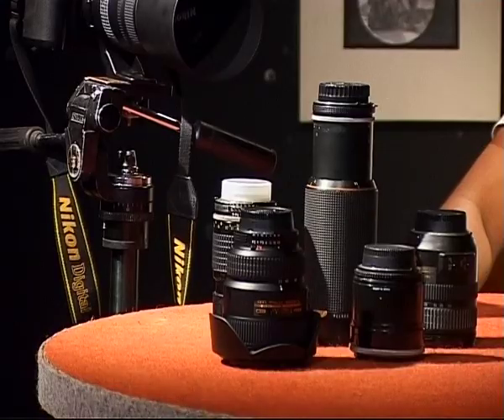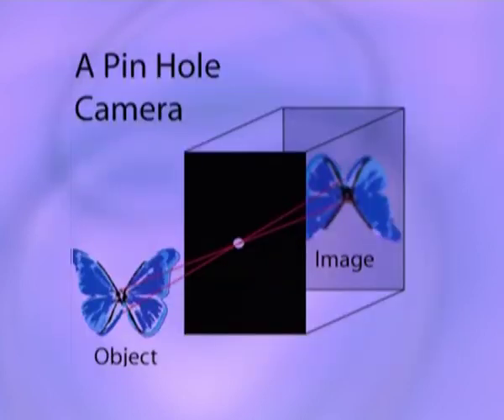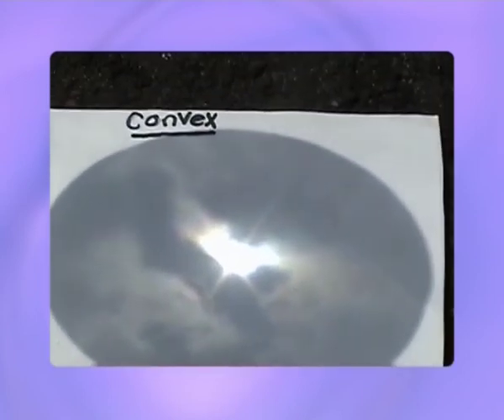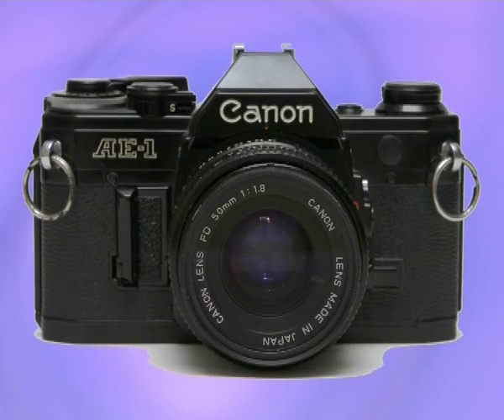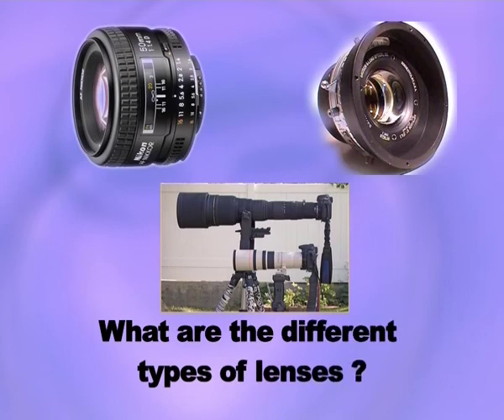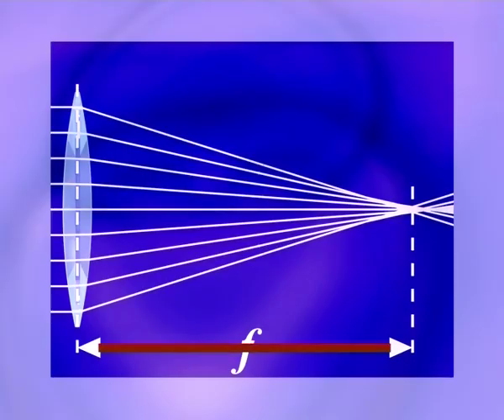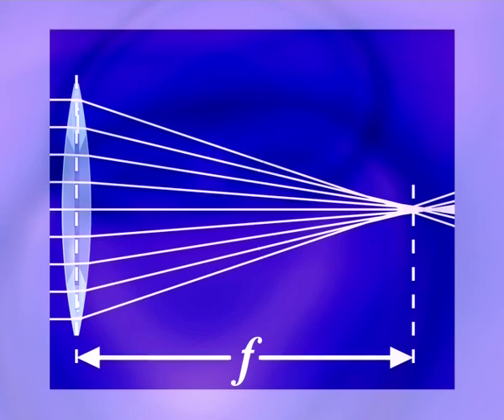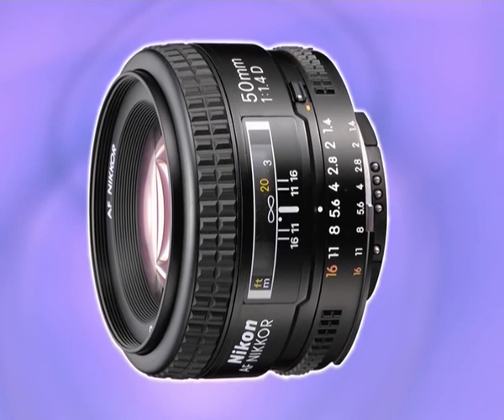PHOTOJOURNALISM 5 Lens Types & Functions